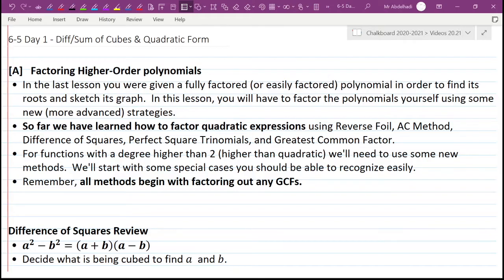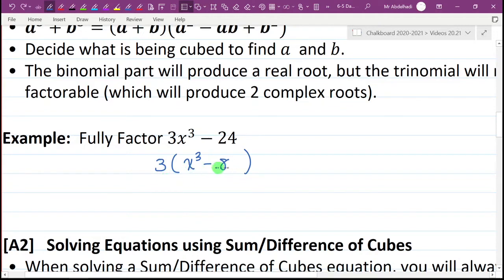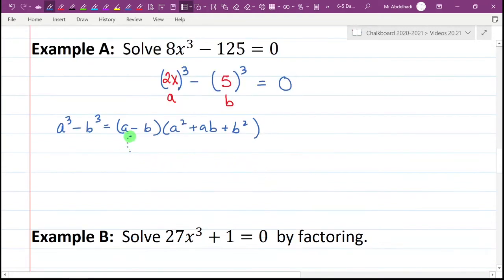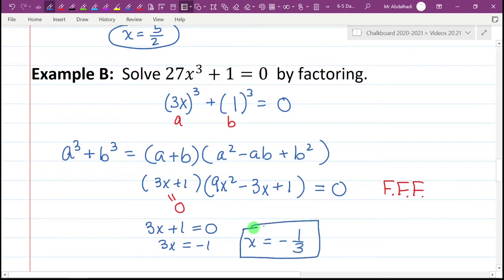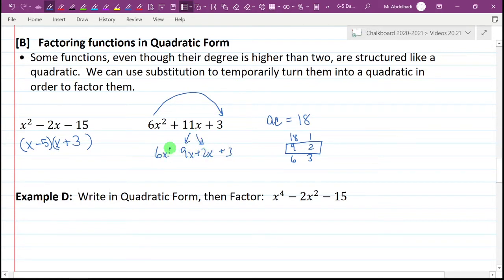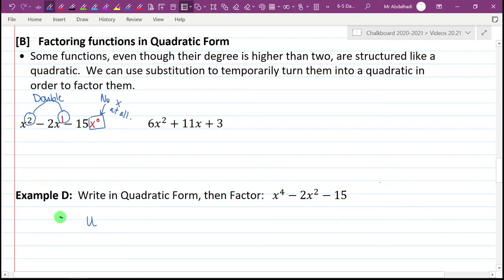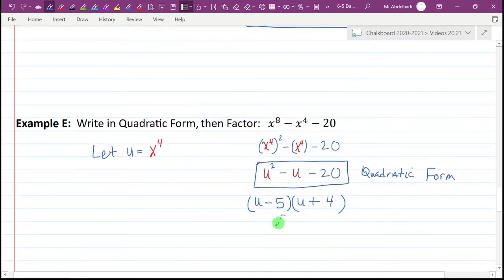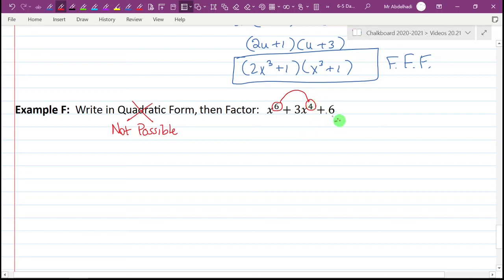Lesson 6-5 Day 1: Advanced Factoring Methods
0:00 Difference/Sum of Cubes
13:40 Factoring using Quadratic Form